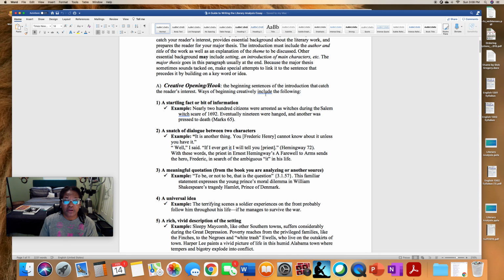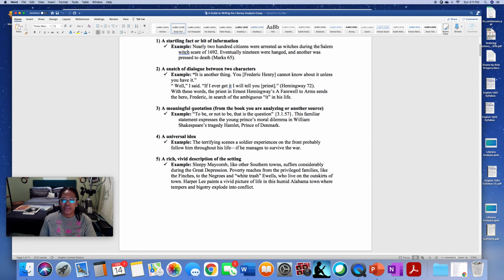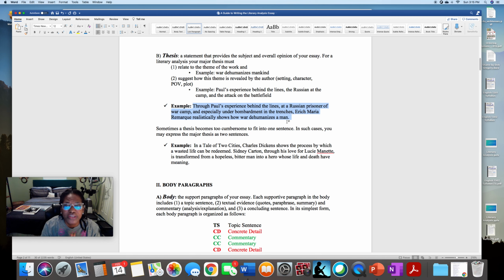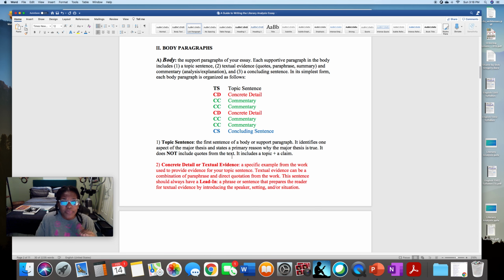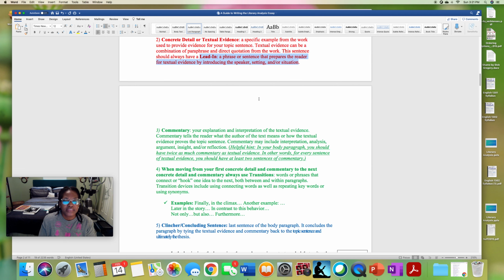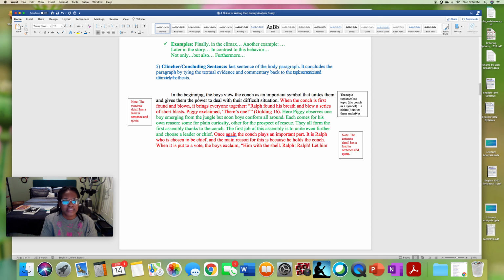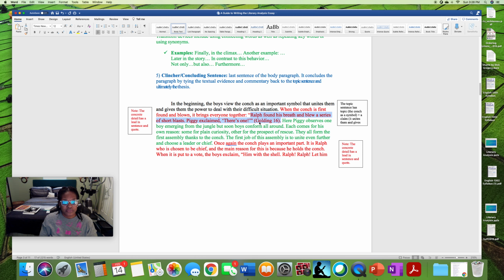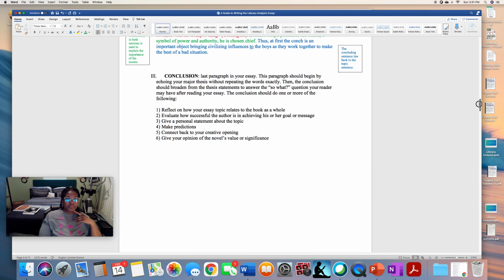Literary Analysis Essay Lecture 1